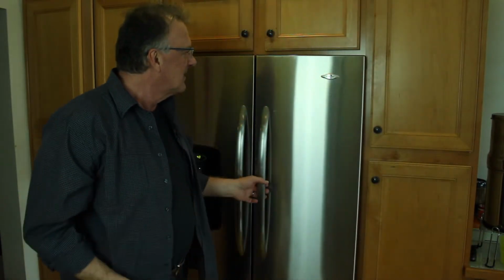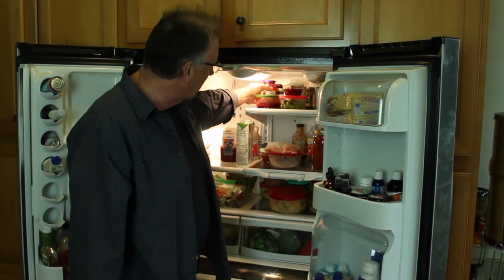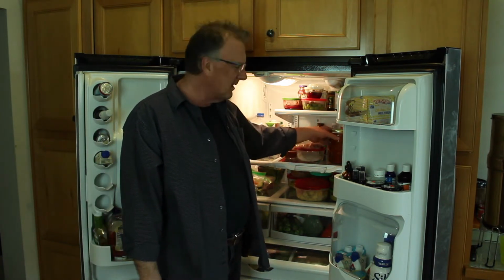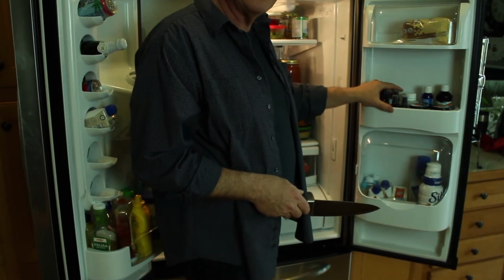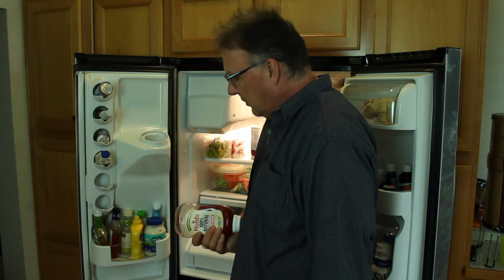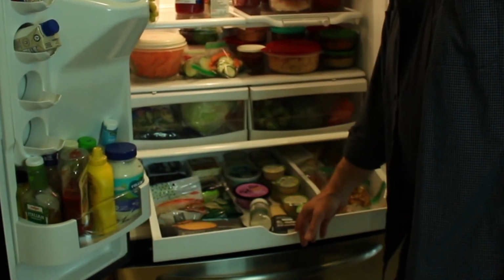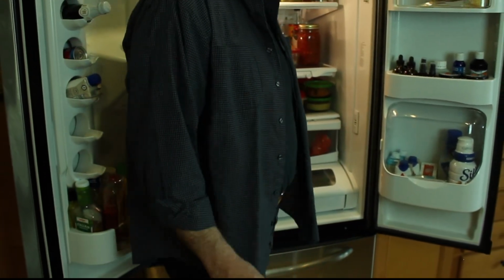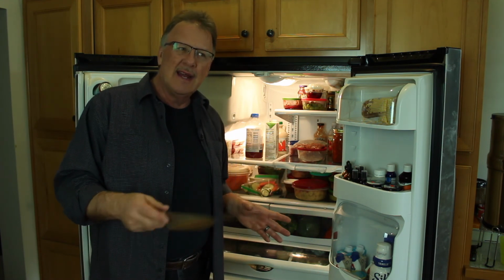Kitchen Design Part 7 Refrigerator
Now THAT's a fridge designed for health.